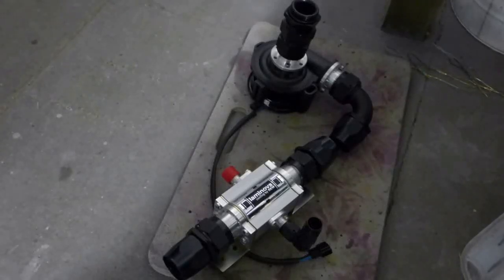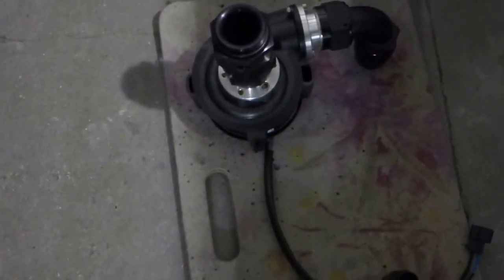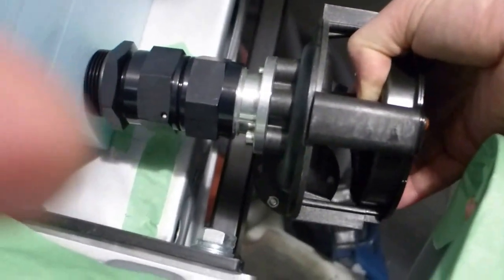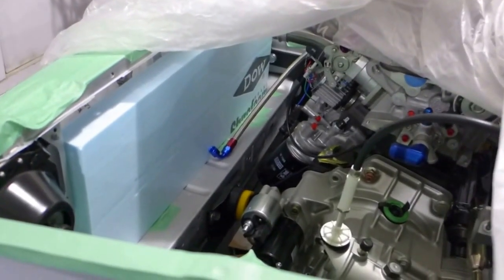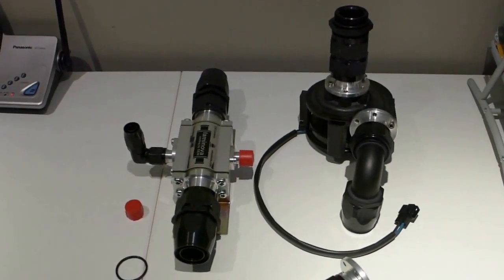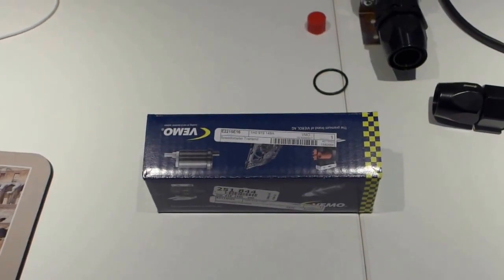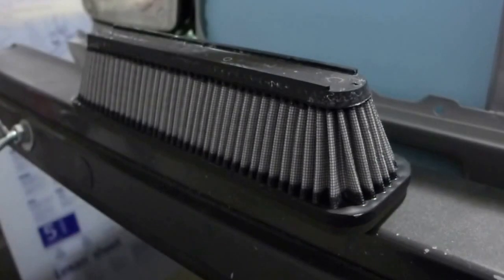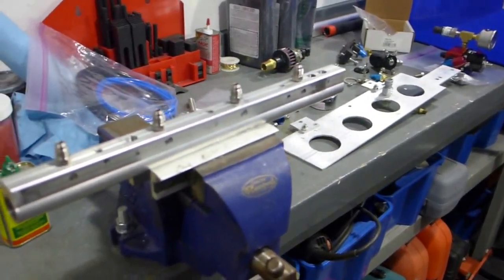The Ultimate 1983 Rabbit GTI - part 73 (Intake System, coolant system, transmission speedo)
Over the past few days I managed to work on the cooling system after receiving some of the key parts - unfortunately, the Davies Craig electric water pump -20AN fittings weren't properly machined so I will not be able to finish this until new fittings are sourced. I also had another delay with the completion of the custom radiator - in fact we are starting over with a 1" narrower radiator core so that the side tanks are a full 2" wide to allow for the proper mounting of the -20 ORB fitting and other fittings. The new core will be in the hands of the fabricator Tuesday and with any luck I will have the completed rad in my hands in another week ... I also got the 1/16"NPT tap for the ITB vacuum lines so made more progress on the intake system, plus I got the K&N air filters, the speedo electronic speed sensor for the 020 trans, and a few other items. Finally, I ordered all of the components for the nitrous 'push' system which I will cover in a future video: it consists of a 4500psi air tank, a high pressure solenoid controlled by an adjustable pressure switch, and a normal nitrous tank: the pressure switch is set to 950psi and opens when-ever the nitrous pressure drops, allowing high pressure air to 'push' into the nitrous tank and keep a consistent pressure at all times, regardless of nitrous level or temperature.